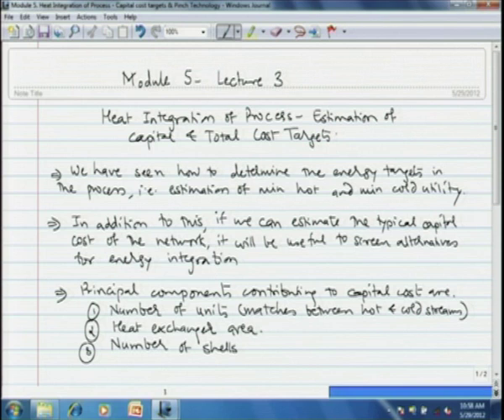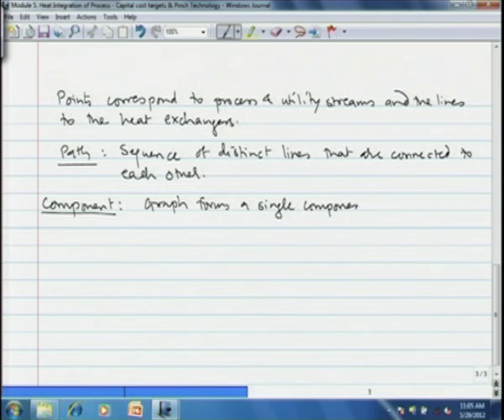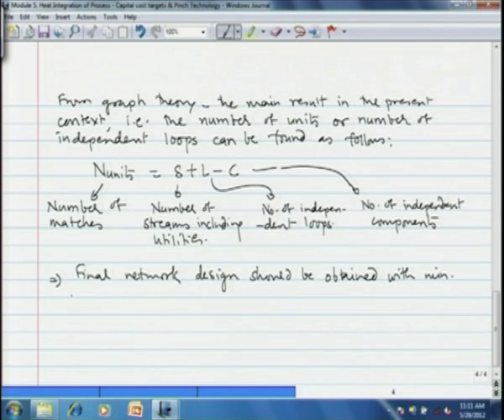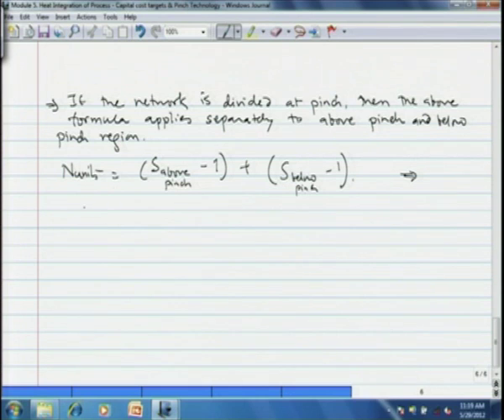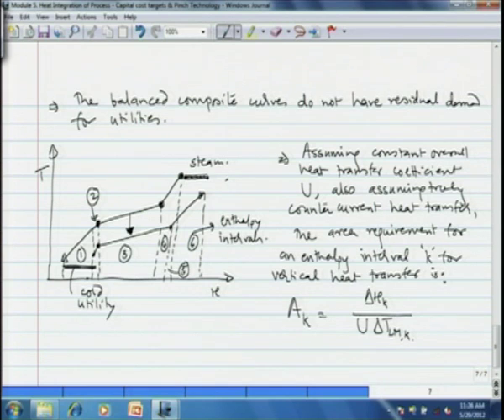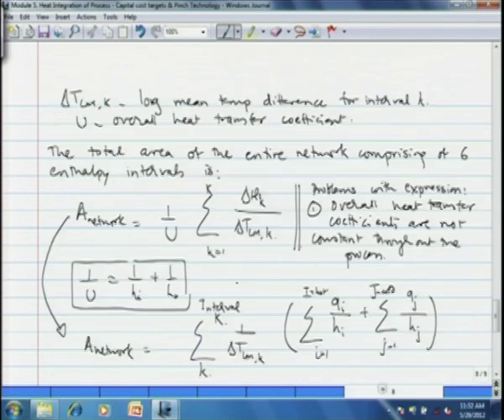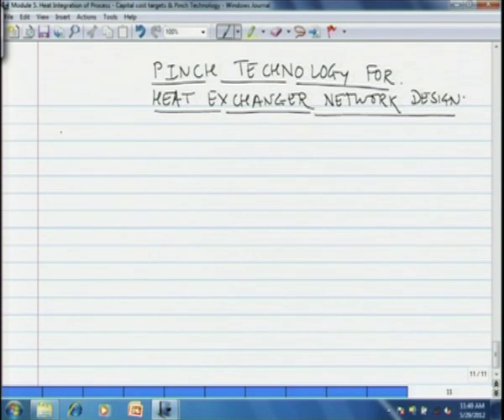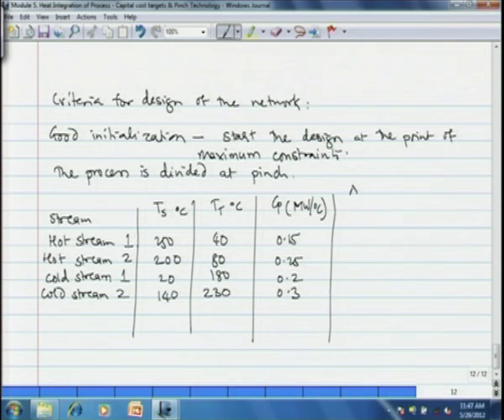Mod-05 Lec-03 Identification of Area and Cost Targets